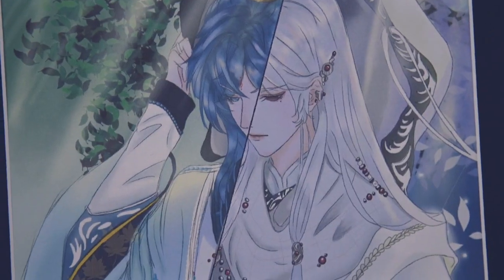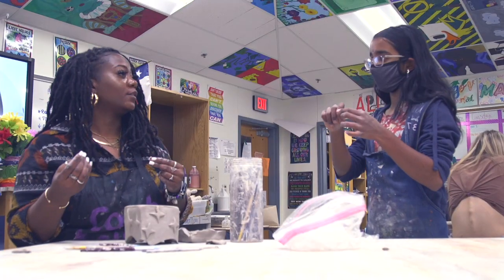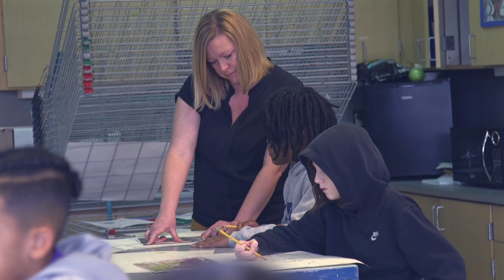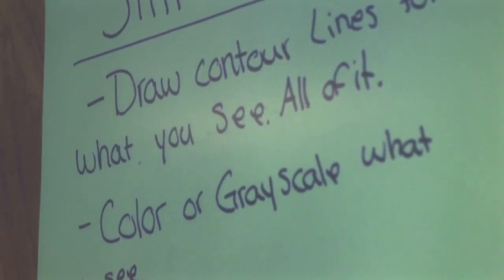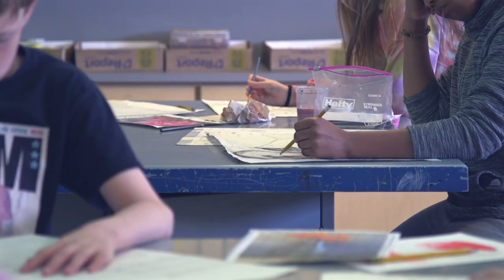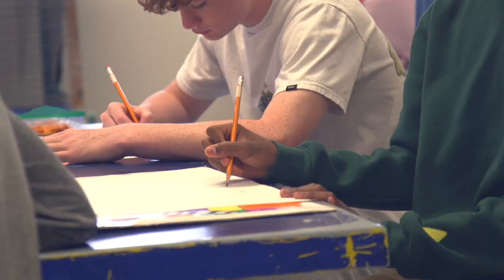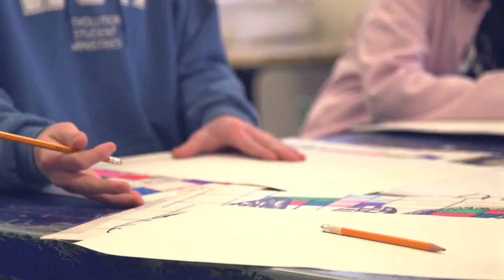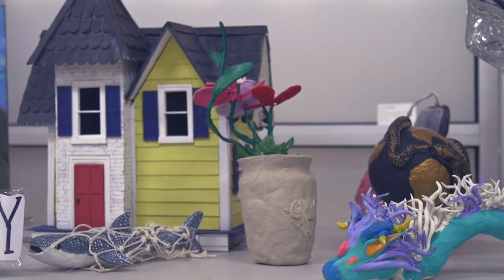VASE Art - High School & Middle School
Visual Arts Scholastic Event, also known as VASE, is an annual state-wide event that high school art students participate in to showcase their artistic talents and communication skills.

“The best part is them getting to voice their reason behind their art and their why.” stated McKinney North Art teacher, Coach Kelley.

While high school students participate in state VASE, middle school students have the opportunity to participate in Junior VASE, which is a district-wide version of the competition.

McKinney North VASE participant, Keyla Rangel, will advance to the state competition to be held on April 17th.

March 2024